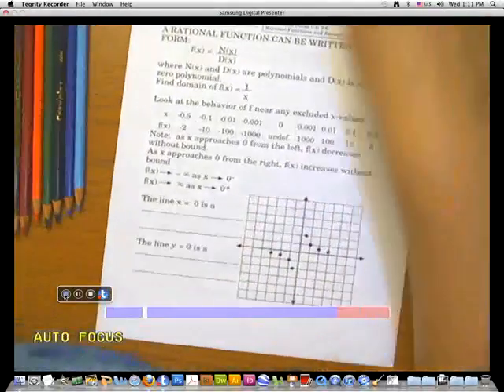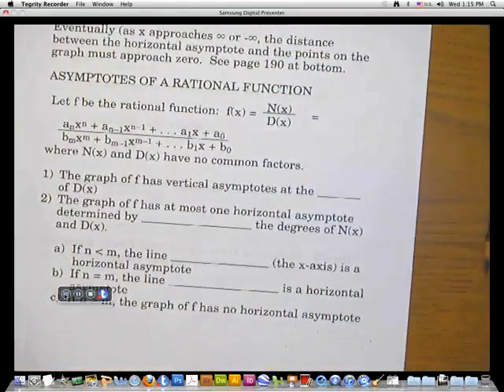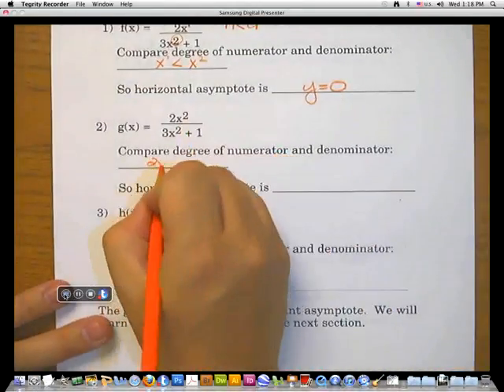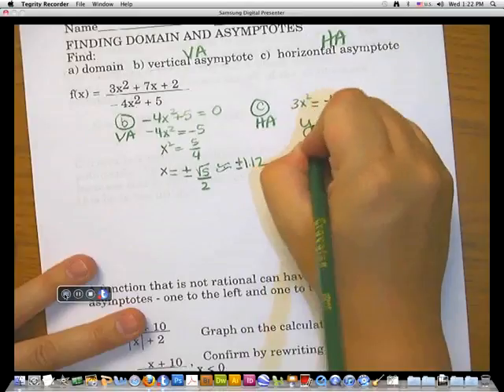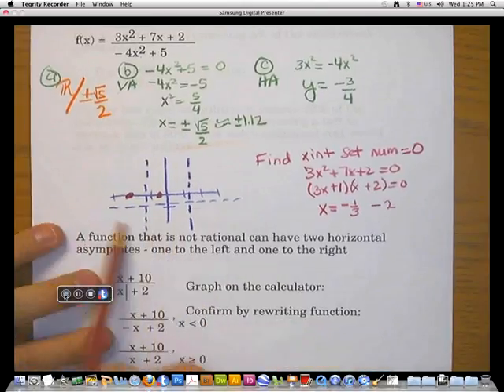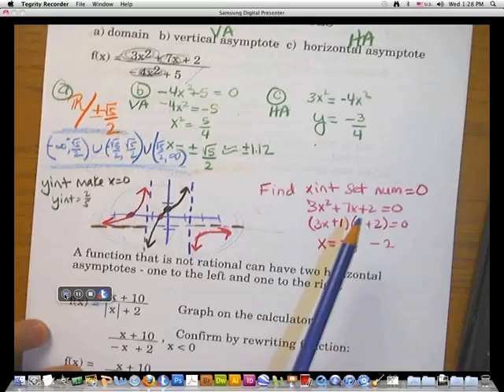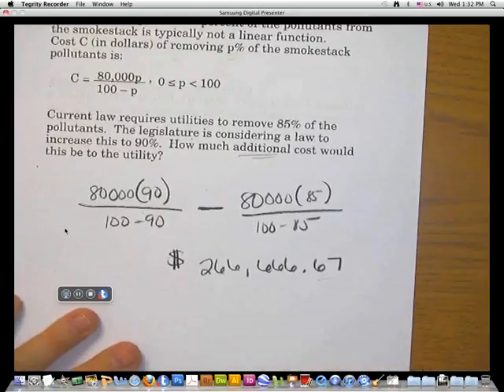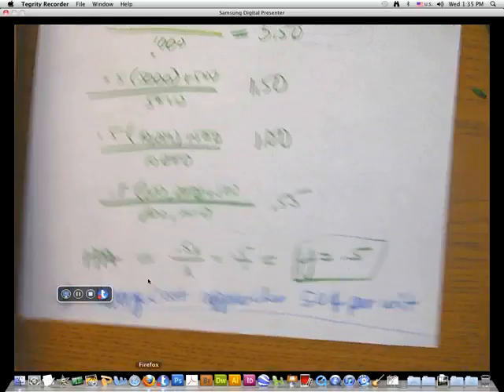2 6 notes